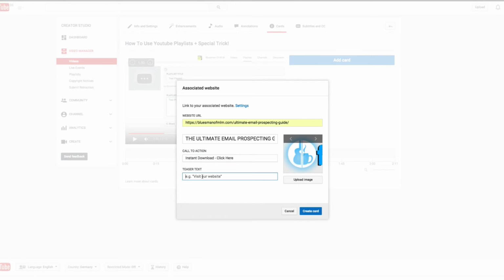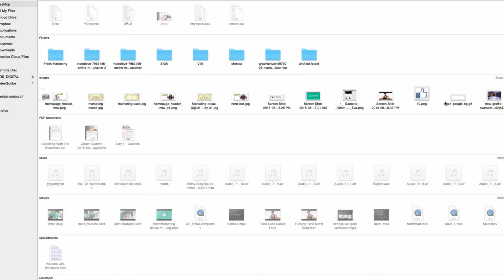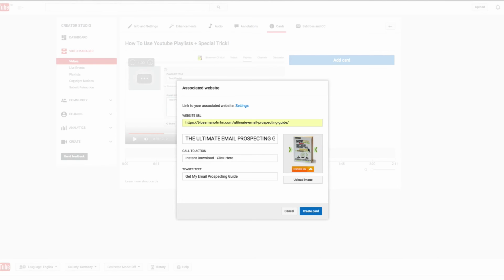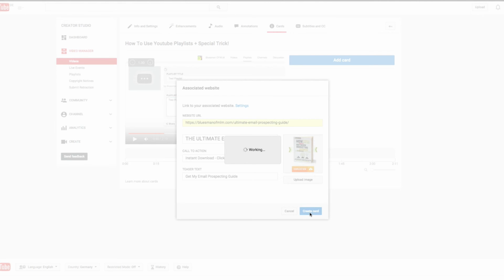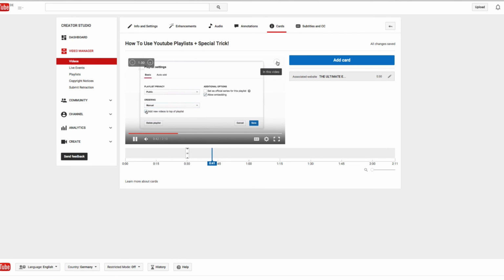Youtube Cards For Home Based Business Owners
What is a Youtube Card? Why Should You Use One As A Home Based Business Owner? Last but not least how do you set one up?

Resources -

Brand new at internet marketing? Not sure how all this works? Then check this out..